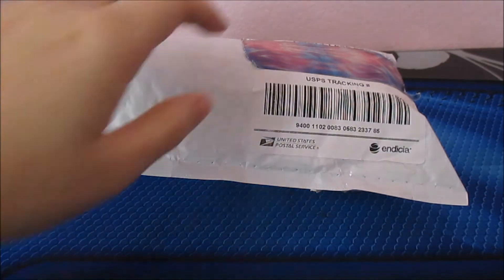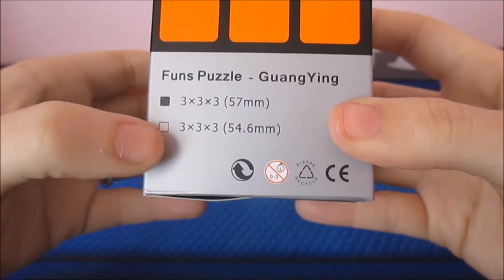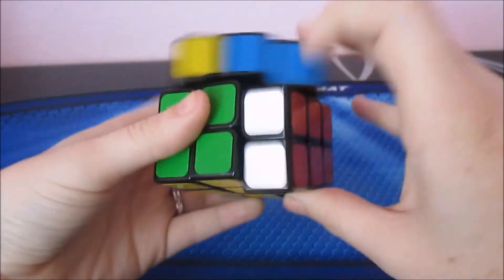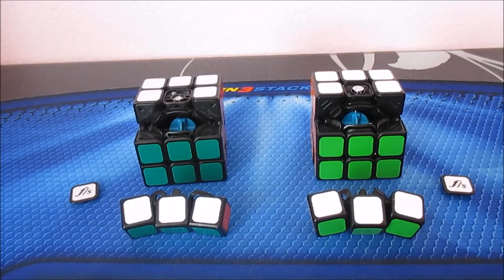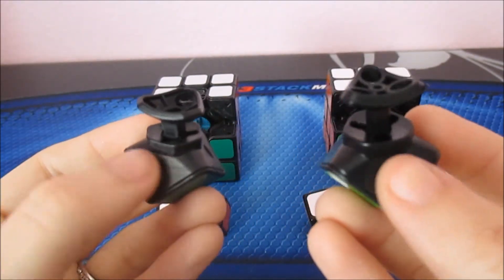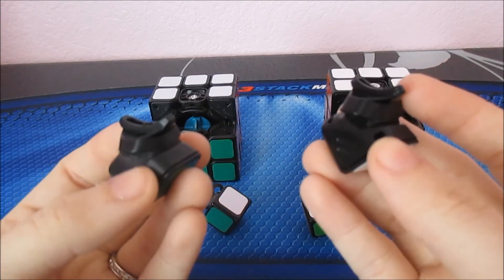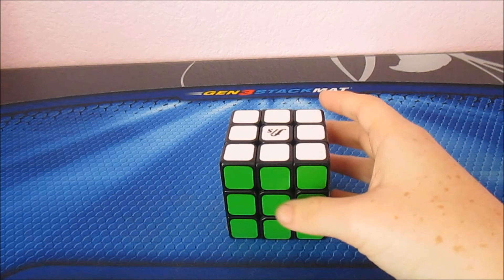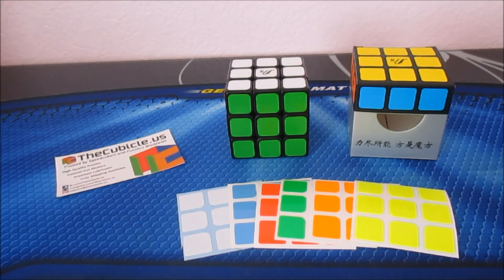FangShi GuangYing 3x3 Unboxing + Comparison | TheCubicle.us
Hey guys! In this video I unbox the FangShi GuangYing 3x3. I pre-ordered this cube from TheCubicle but it's sitting on my desk for a while waiting to be unboxed, so I apologize for this being a little late :p

This cube is very smooth and very fast out of the box. It feels very airy and buttery however it does not feel scratchy or sandy at all. In fact it actually feels exactly the WitYou V2 3x3. Overall it's a good cube but it just doesn't suit my turning style.